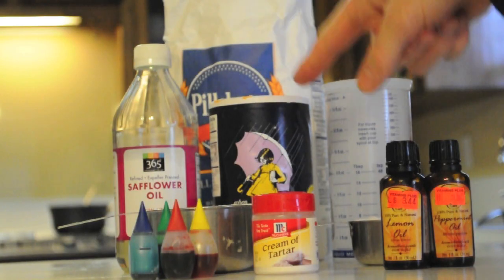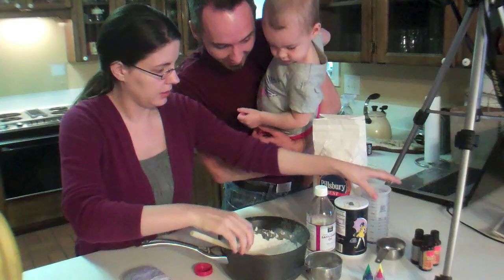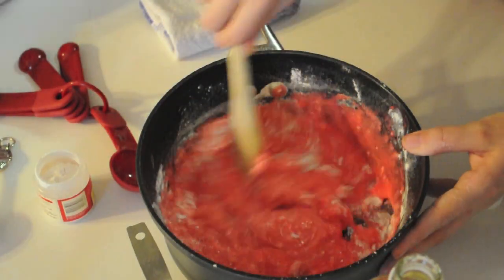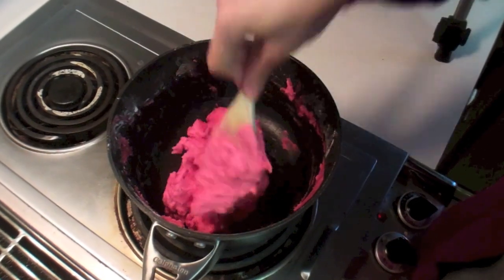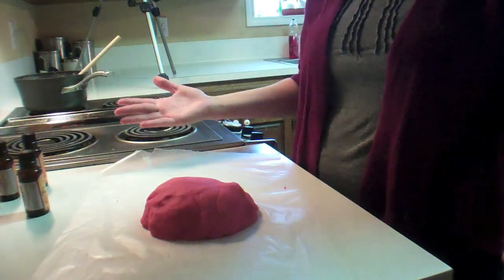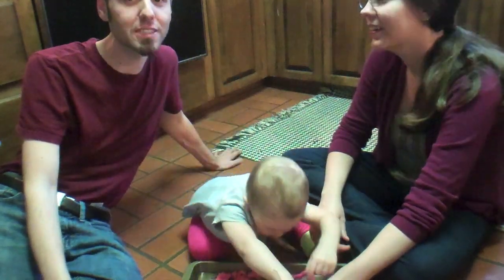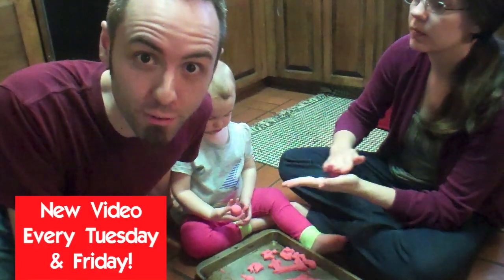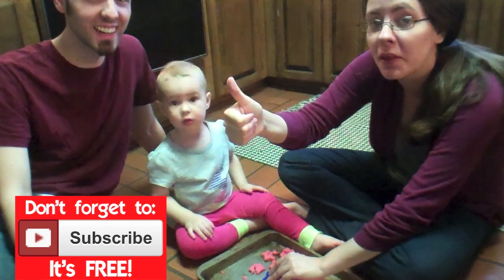HOW TO MAKE THE BEST HOMEMADE PLAYDOUGH (Science Experiment)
How to make The Best Homemade Playdough - I show you show to make the best homemade playdough. To make this homemade playdough, you need simple ingredients. Our kids love playing with our homemade playdough, and we like it because it's cheap playdough to make!
Let's do a science experiment on how to make the best homemade playdough/play-doh!